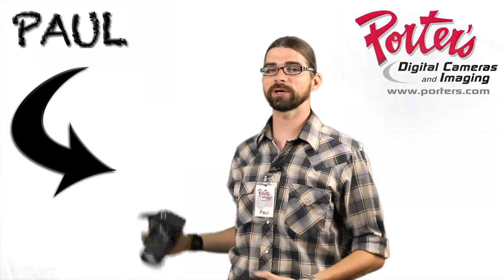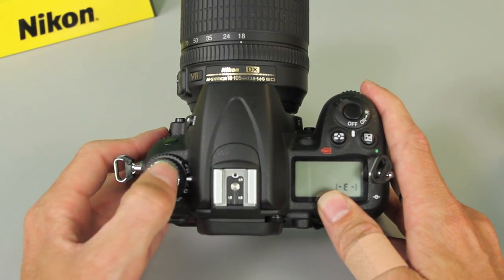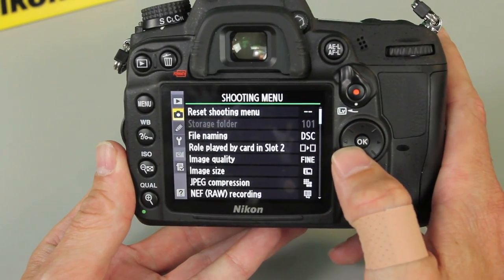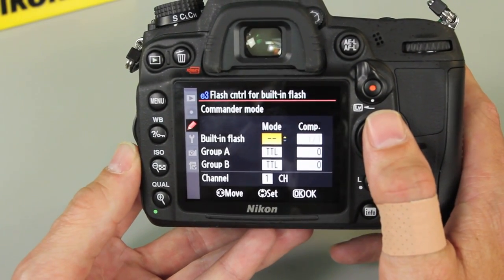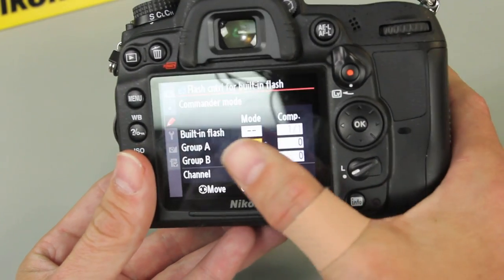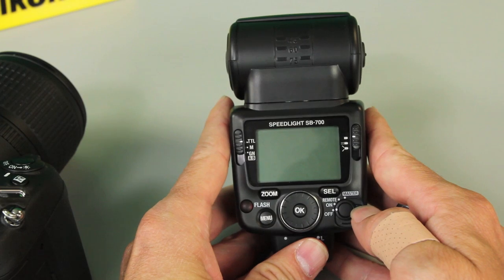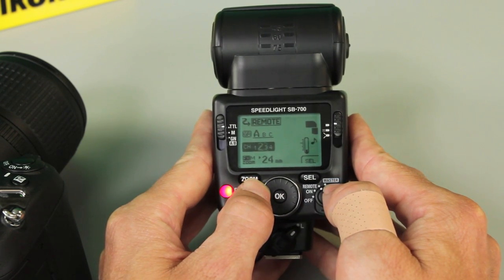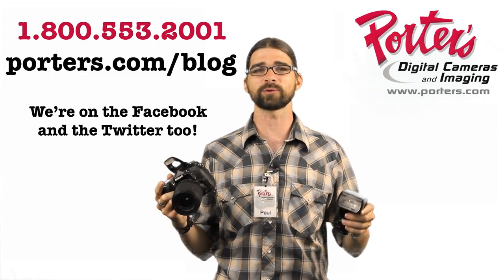How To Use Nikon CLS Off Camera TTL Flash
Paul from Porter's walks us through setting up Nikon's Creative Lighting System off camera TTL flash modes featuring a Nikon D7000 camera and a Nikon SB-700 Speedlight Flash.  Find out more on the D7000 here: